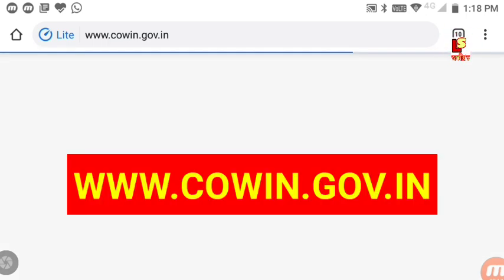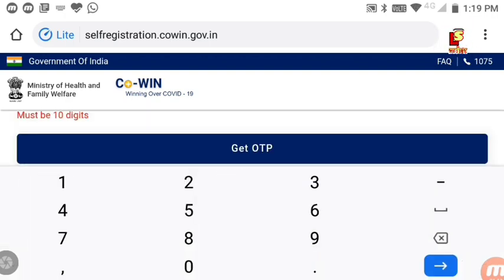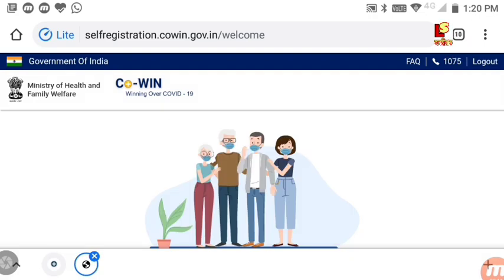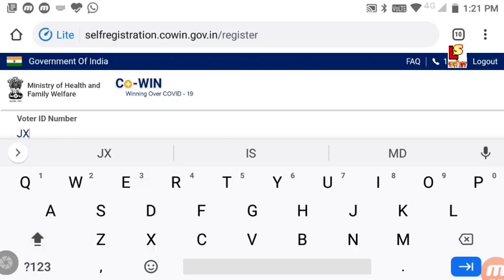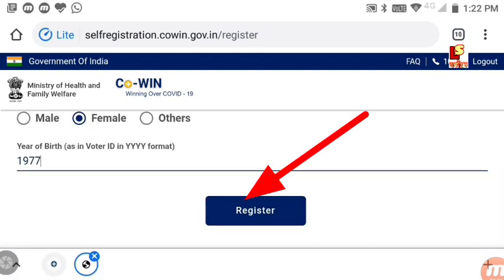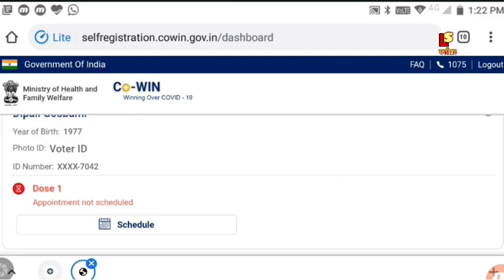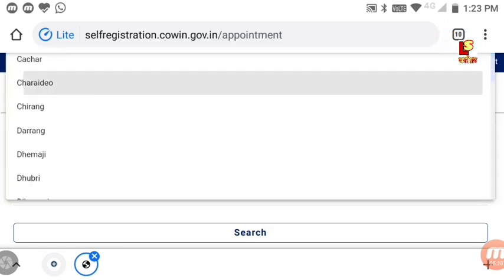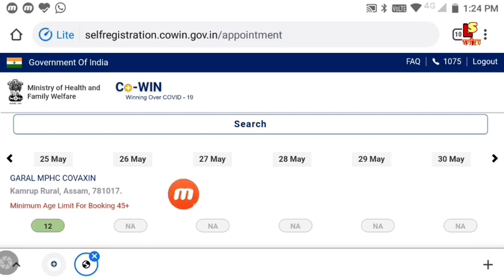How to Register for Covid-19 Vaccine in Assamese, Crowin.gov.in , Follow This Steps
About video ❤️👉How to Register for Covid-19 Vaccine in Assamese, Crowin.gov.in , Follow This Steps